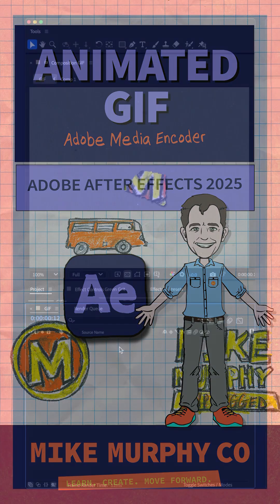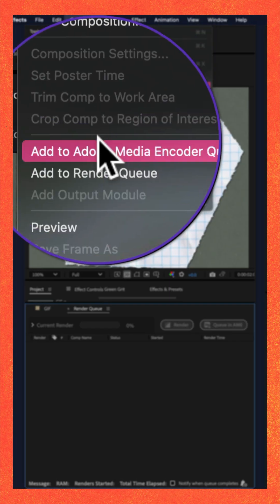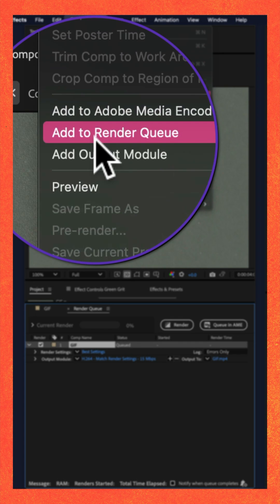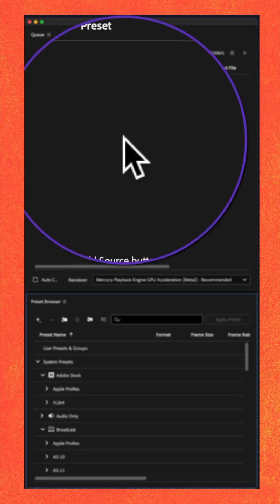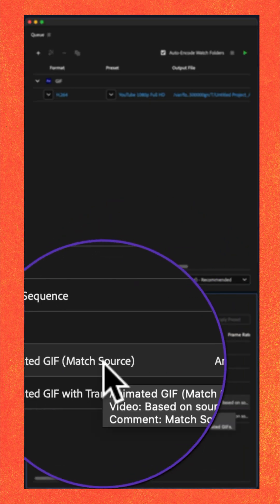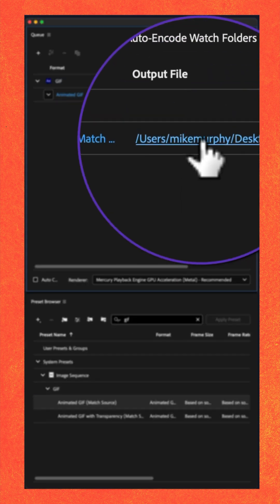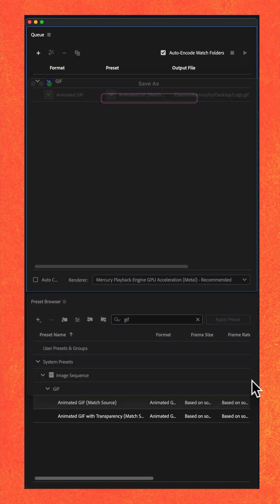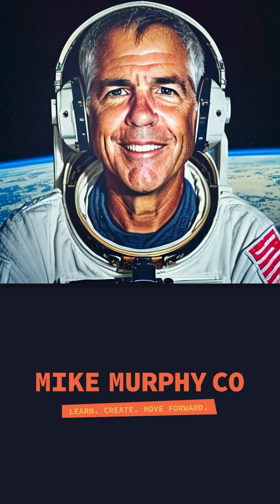How To Export Animated GIFs in After Effects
Adobe After Effects CC 2025:  How To Export Animated GIFs

This tutorial will show you how to export Animated GIFs using Adobe Media Encoder in Adobe After Effects CC 2025.

How To Create Proxies in Adobe After Effects CC 2025:
1. Open Comp to Render as GIF
2. Go to Composition Menu at the top
3. Select ‘Add to Adobe Media Encoder Queue’
4. Adobe Media Encoder (AME) will open
5. Composition will appear in Queue Panel
6. Go to ‘Presets’ Panel
7. Search for ‘GIF’
8. Drag 1 of the 2 Presets on top of your Comp in the Queue Panel (choose Match Source if no transparency)
9. Click ‘Output File’ link to enter filename and choose Save Destination
10. Click green play icon in the top right to ‘start queue’
11. Done!